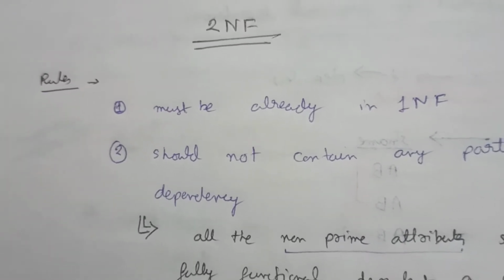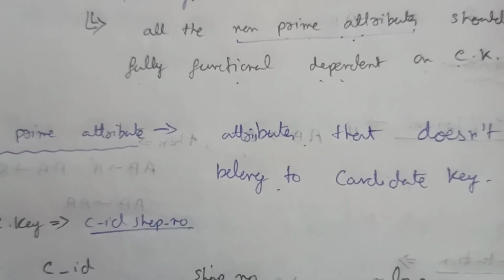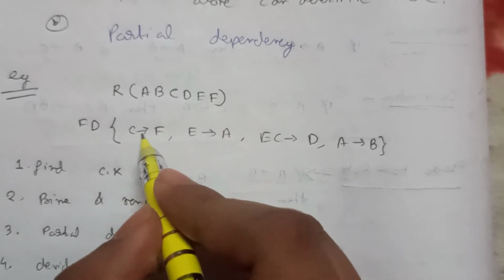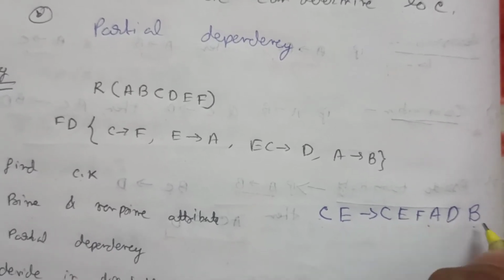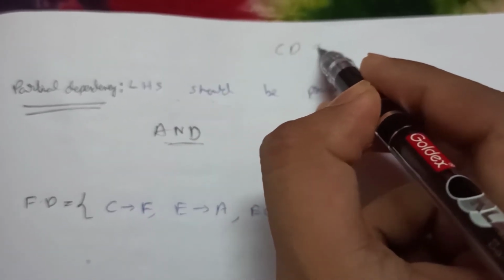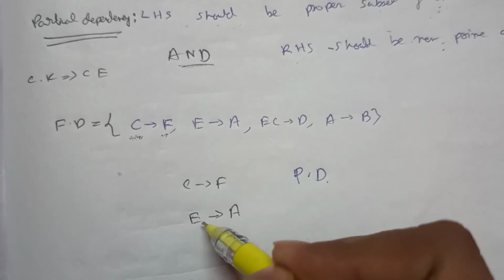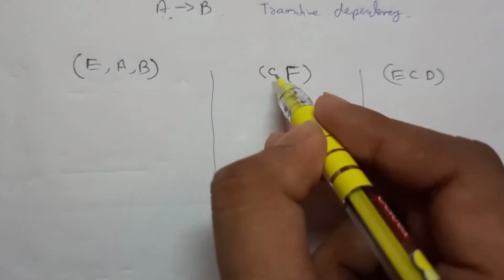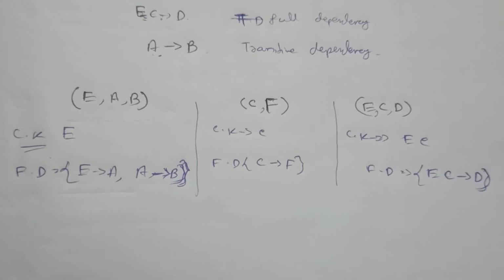2nd Normal form || partial dependencies